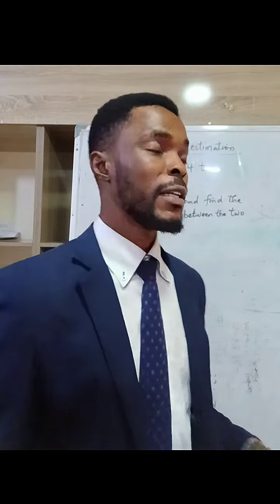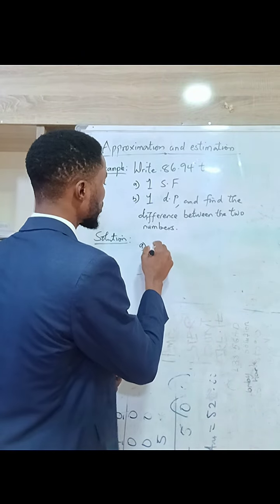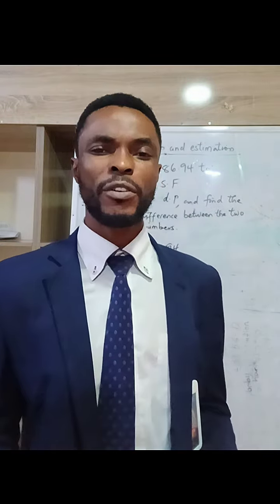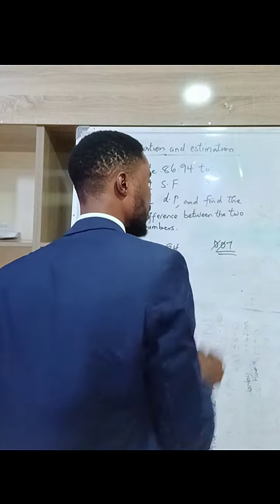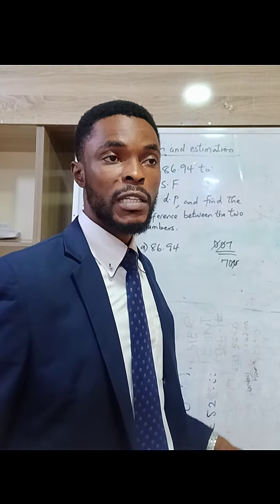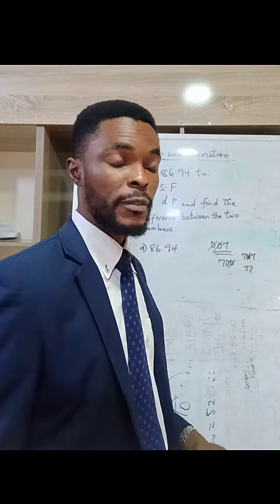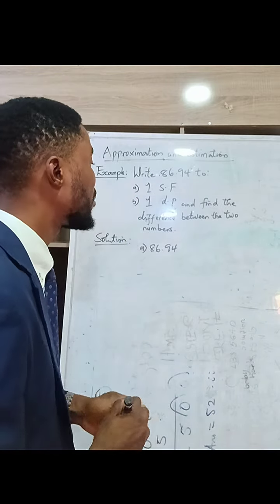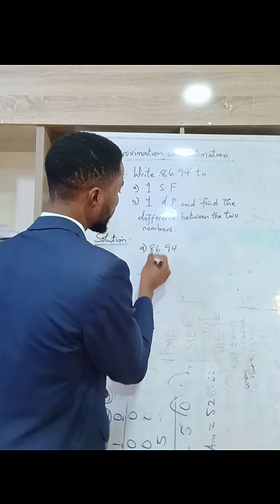Approximation and estimation